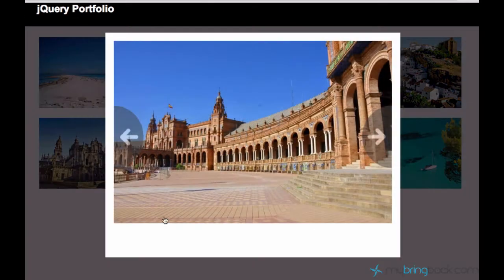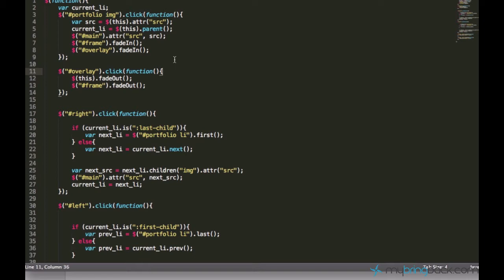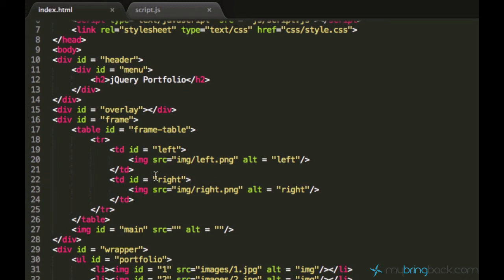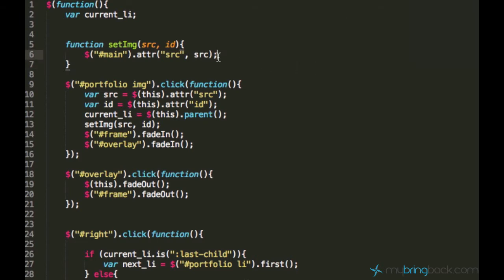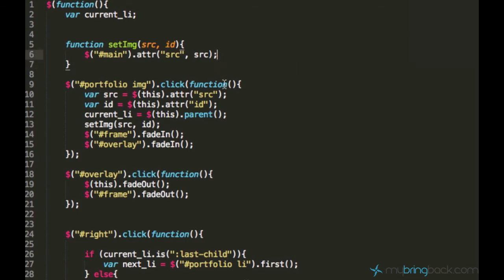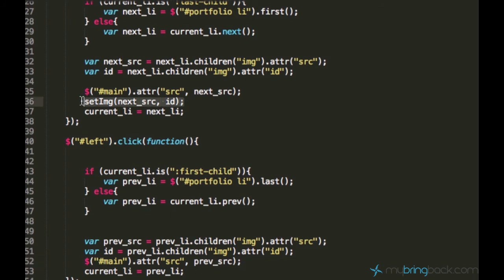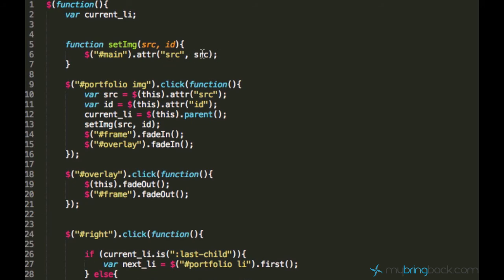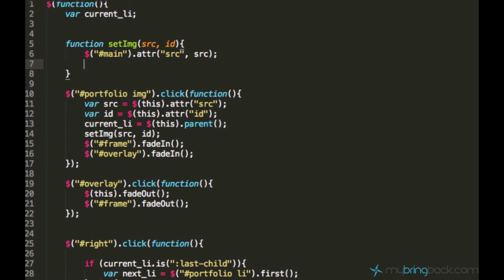jQuery and AJAX Tutorials 29 | Getting Started with AJAX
"What's up guys, in this tutorial we will prepare our JavaScript code as well the HTML to work with AJAX. We only need to edit some parts of our code so that it's easier for us to understand and write a better jQuery code for AJAX.

But first, what I want you to do is to create a directory called "text" in your project folder and fill it with eight text document named from "1.txt" to "8.txt". These files will contain descriptions, so you can already type your text in there."